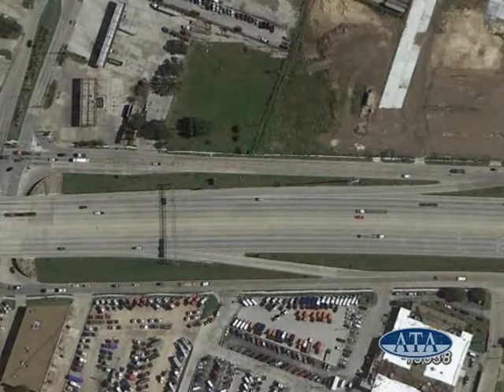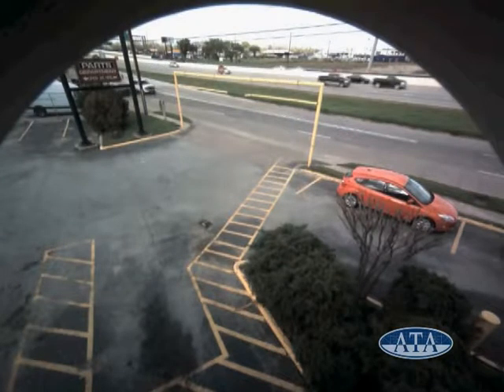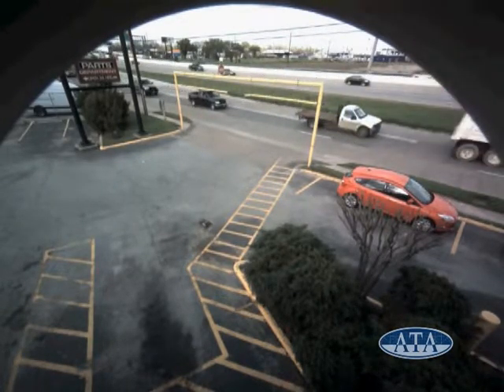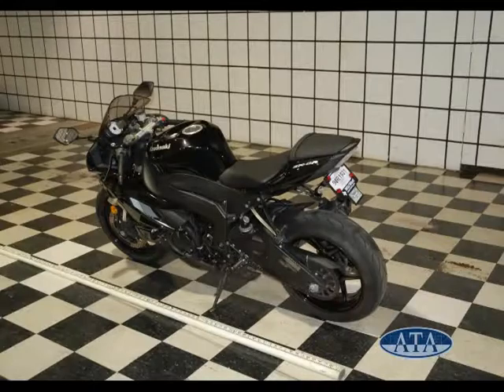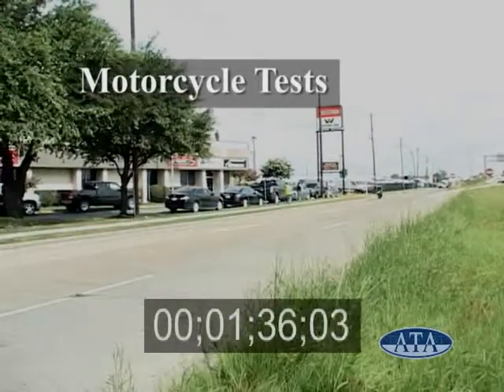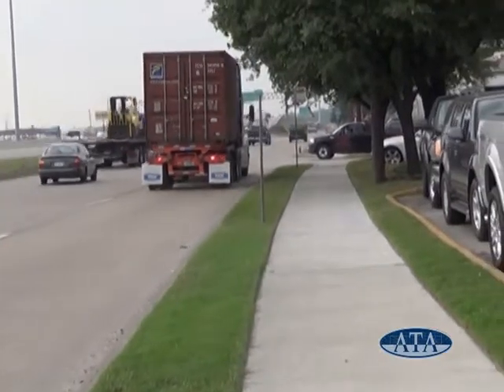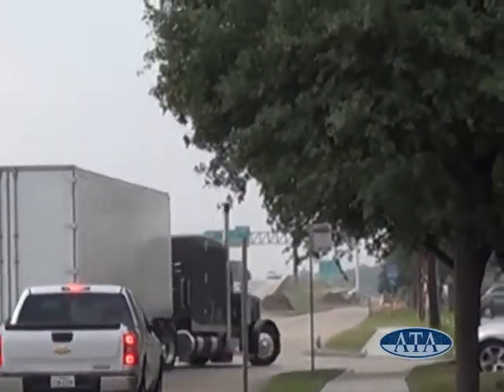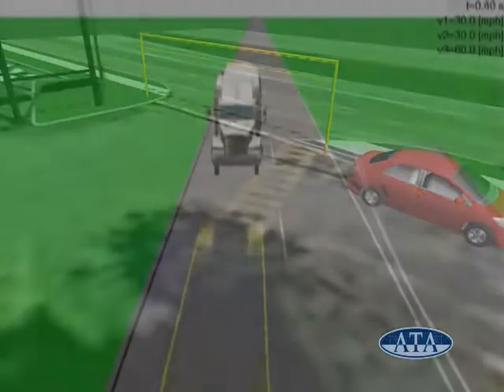Sprint Truck and Motorcycle Incident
A review of  the forensic techniques used in the crash investigation of this case with a focus on the use of surveillance video and various testing scenarios.